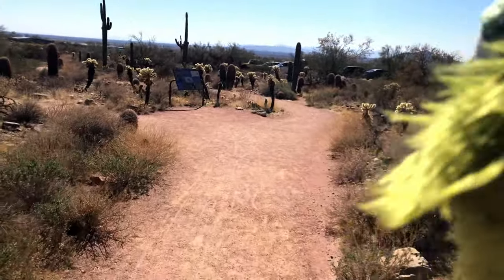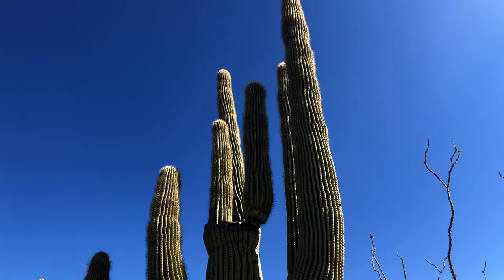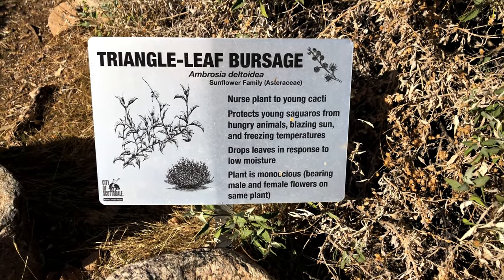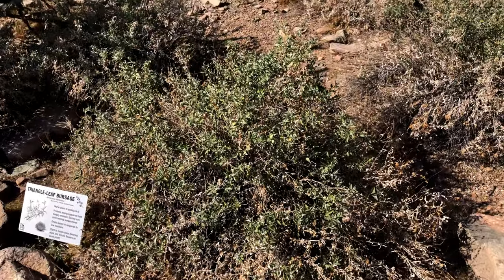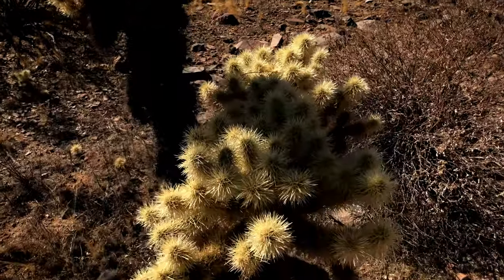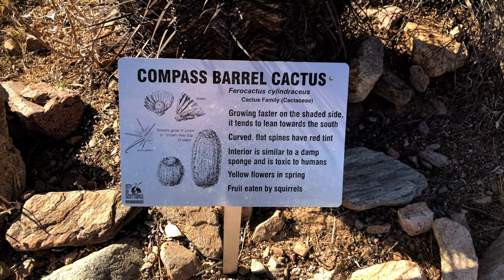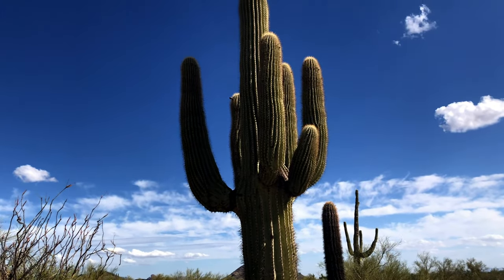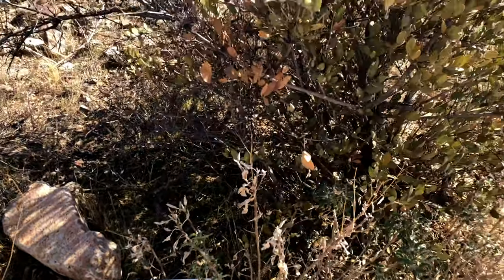A Walk In The Desert - Learning About Cactuses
Join me while I go for a nature walk in the Arizona desert! There is so much life in the desert, all different types of cactuses and animals. It was really fun to learn about nature!